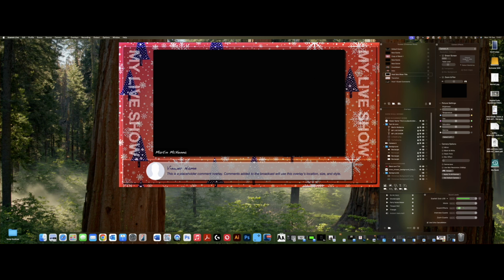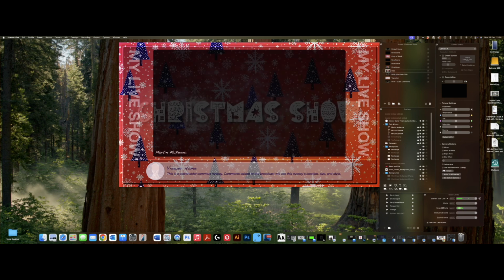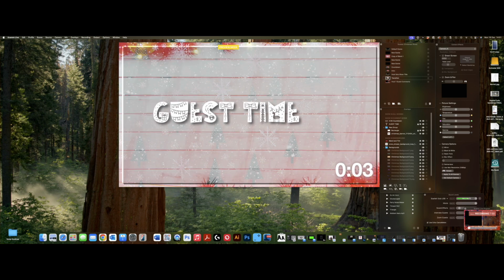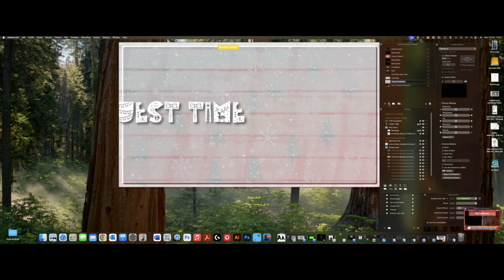Christmas Show - Animated Transitions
A little transition between scenes can make a big difference to a show it just adds a bit of extra polish :-)